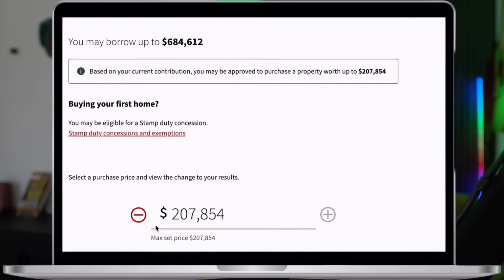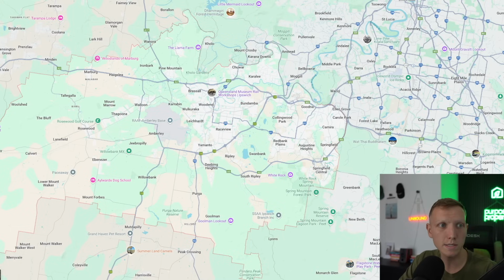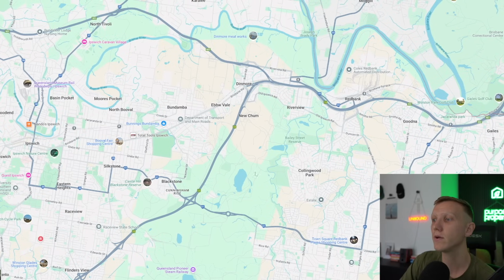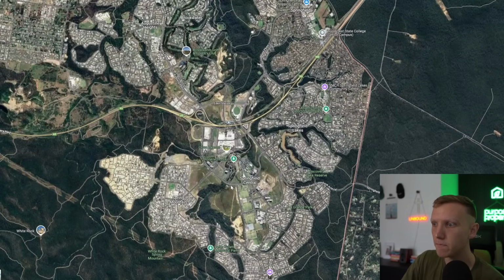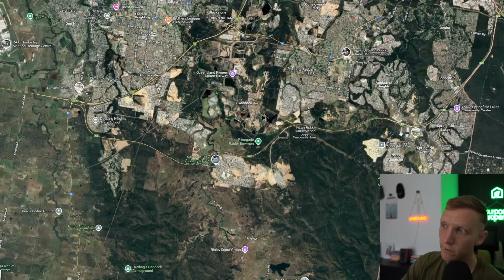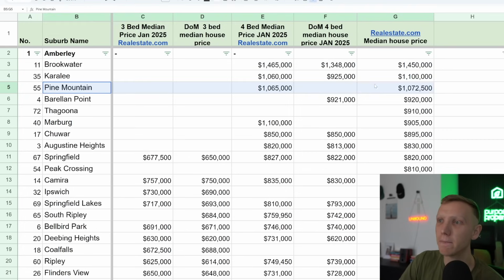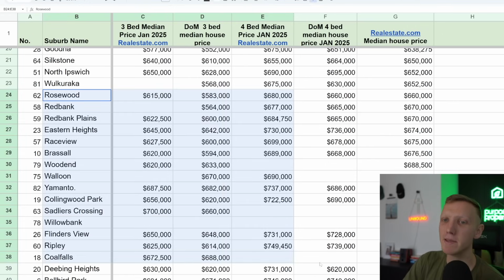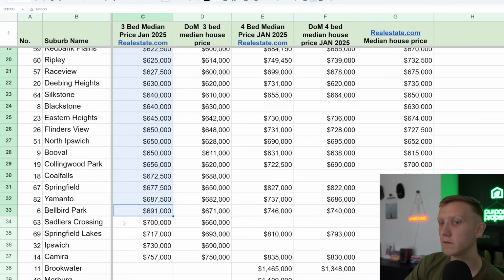Where to Buy in Australia's Fastest Growing City? Ipswich & Greater Brisbane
🚨 Recommended Mortgage Broker!
Nevada Matthews & the team from Cube Home Loans.

🛠️ Discover Our Renovations!

buyers agent
brisbane
gold coast
mortgage broker
real estate course
property australia
investment
renovation